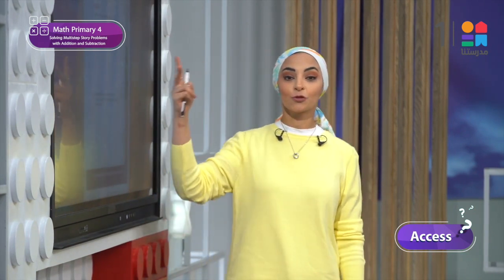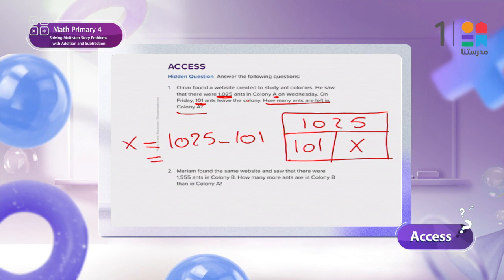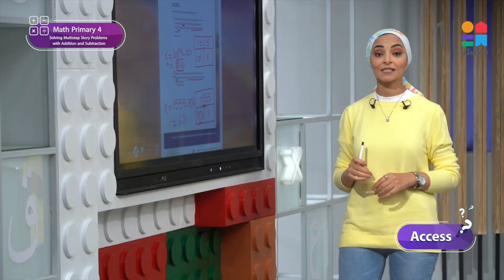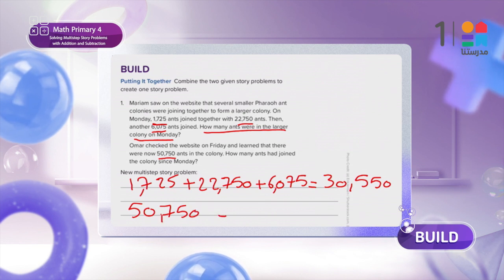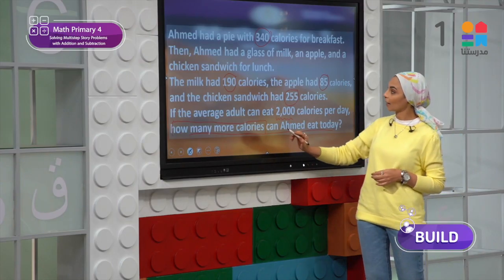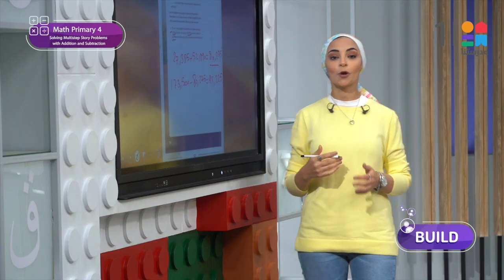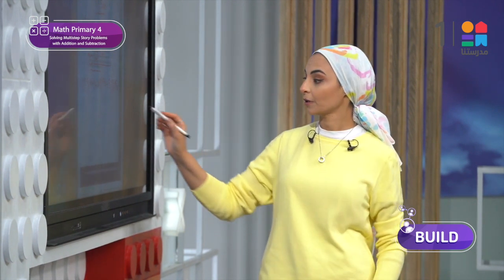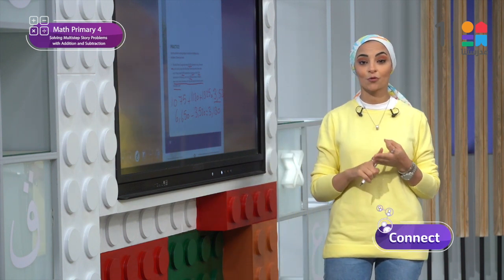Sloving Multistep Story Problems with addition and Subtraction | Math | الصف الرابع الابتدائي